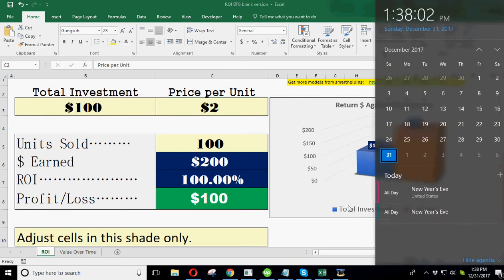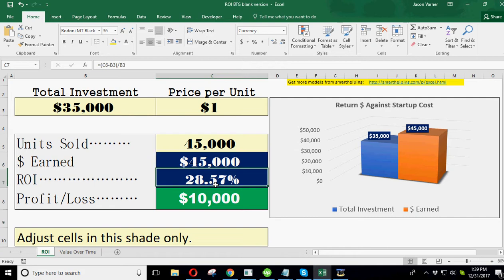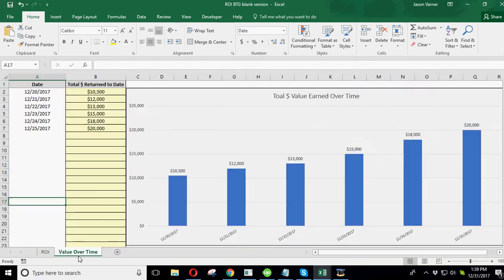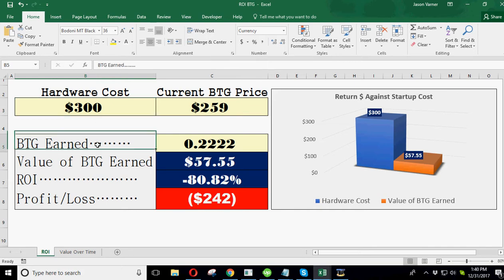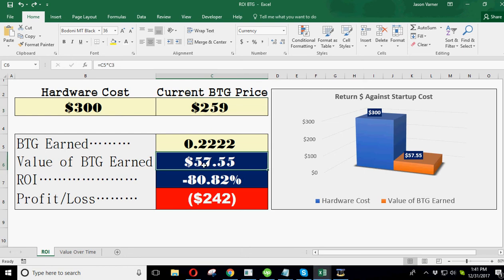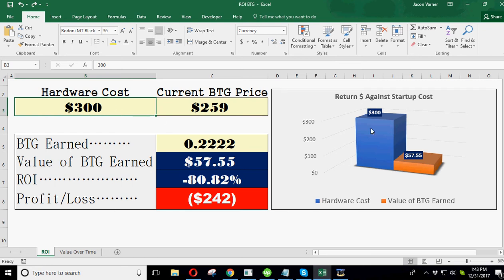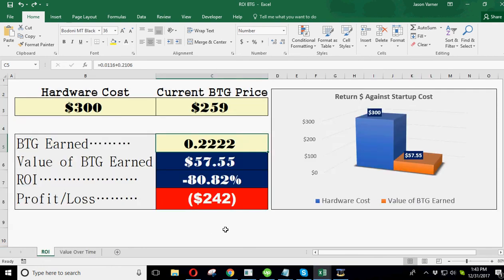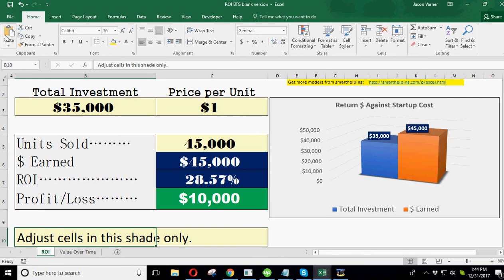Return on Investment (ROI) Calculator - Free Download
Enjoy the ROI calculator!